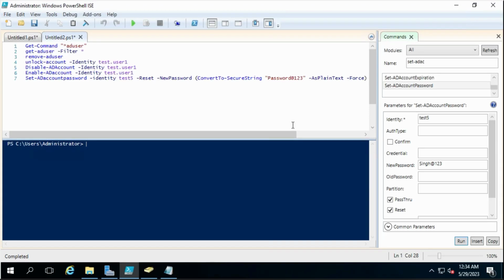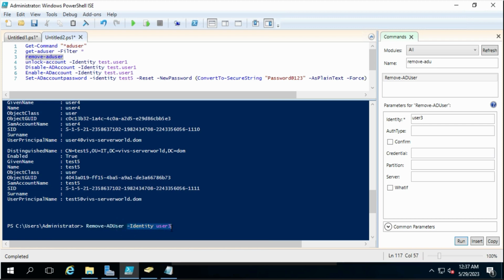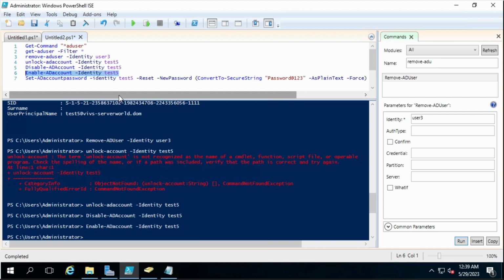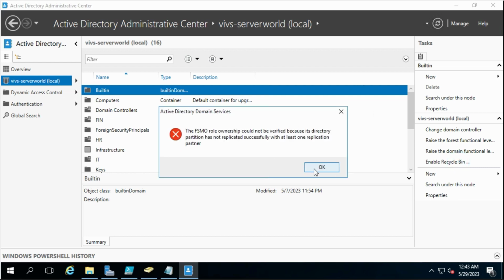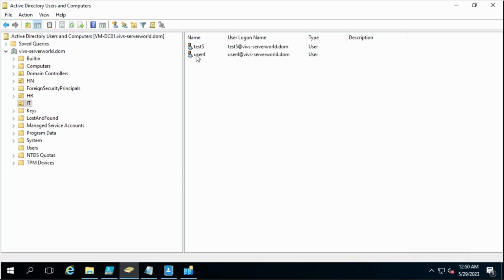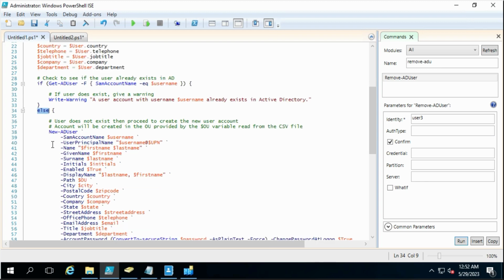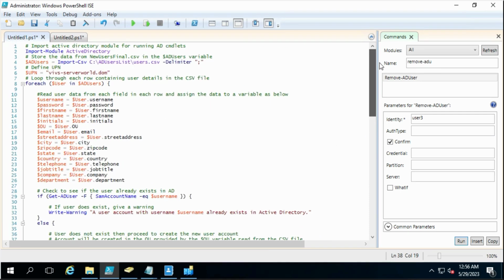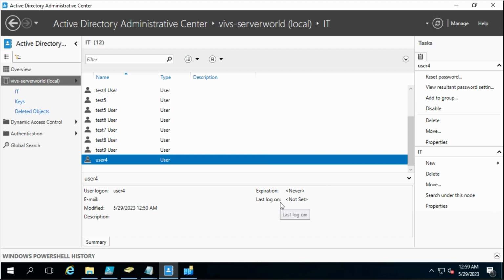06 - AD USERS ADMINISTRATION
AD USERS ADMINISTRATION, Windows Server active directory